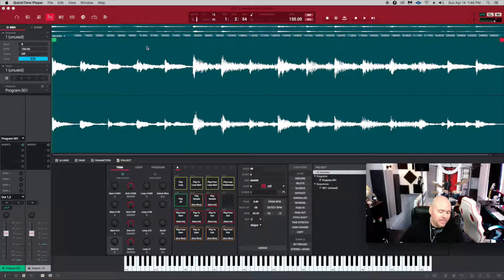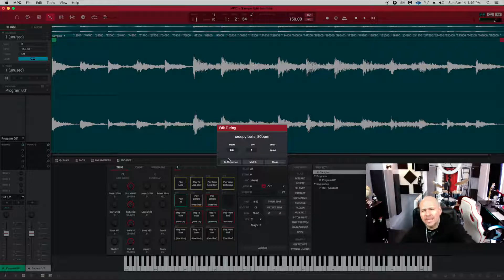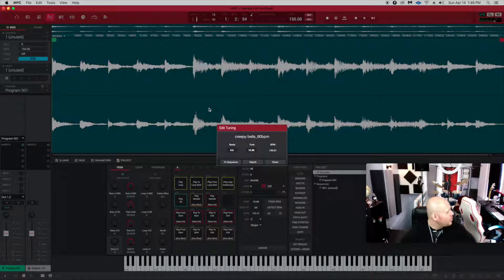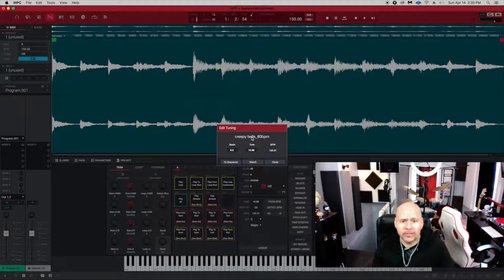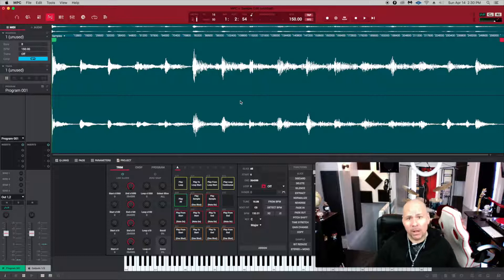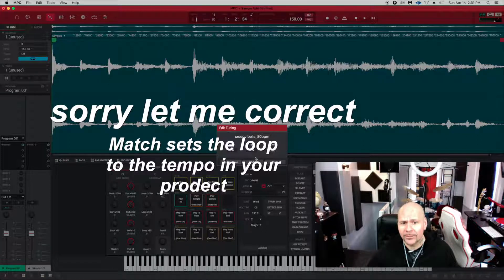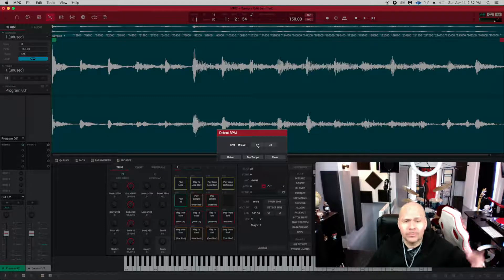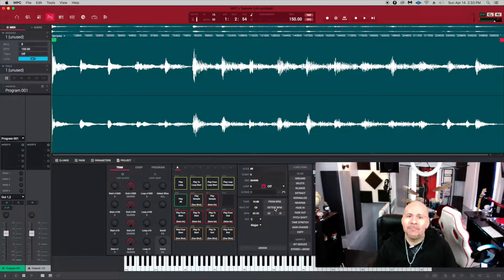MPC X BEGINNERS PART 2 BPM/DETECT FUNCTION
Requested by a viewer I go over the BPM/DETECT Function on the MPC software.